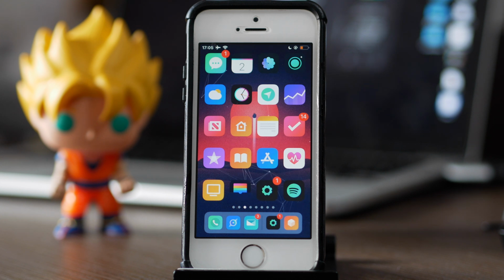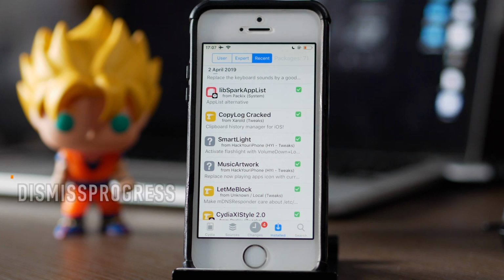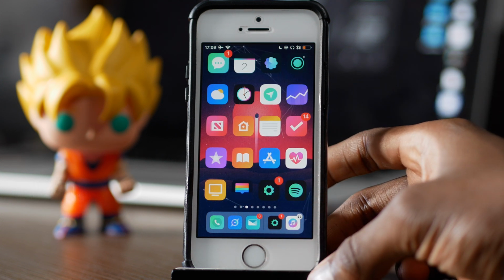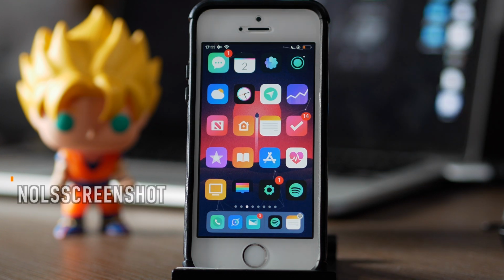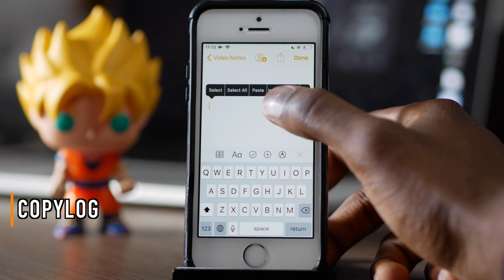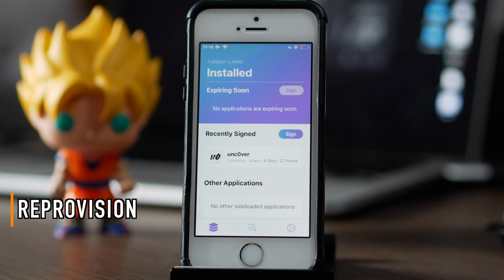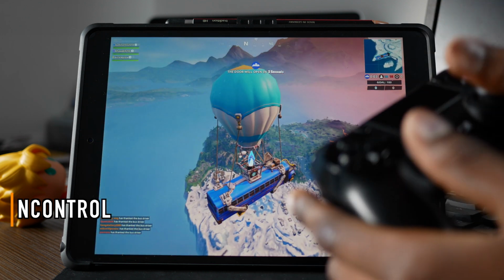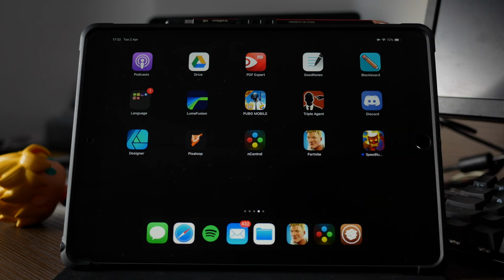nControl | Unc0ver Jailbreak Tweaks | iOS 12.0 - 13.3 | Apr Wk1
Will it hit the corner?

Tweaks
1. DVD
2. CydiaXIStyle 2.0
14. NoSub
15. nControl